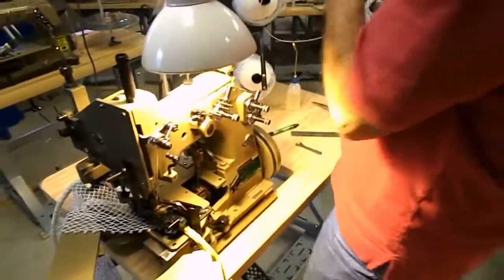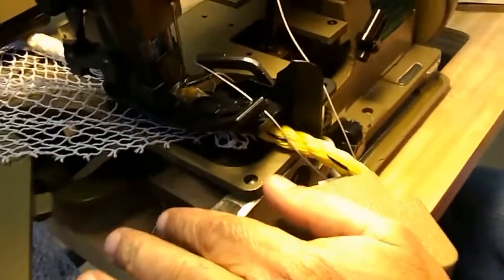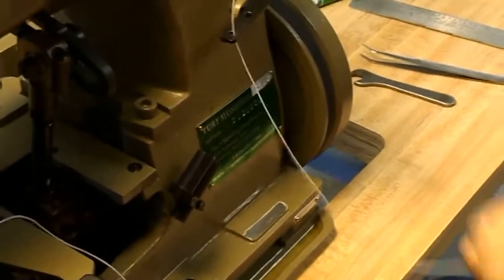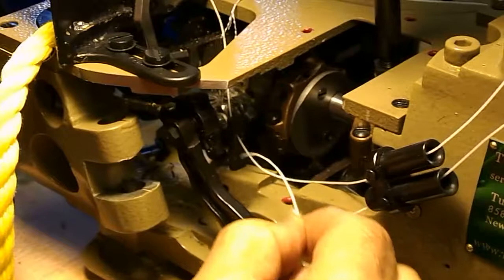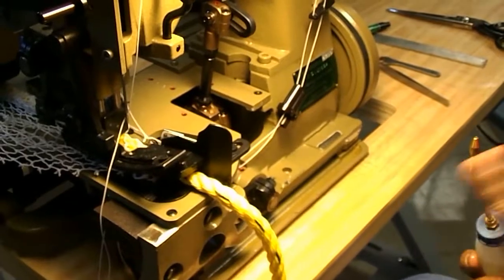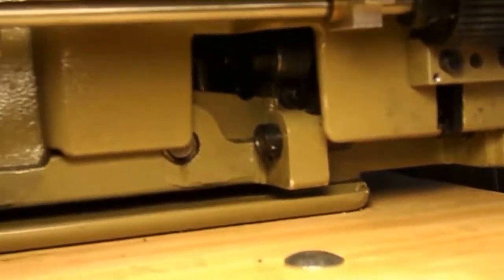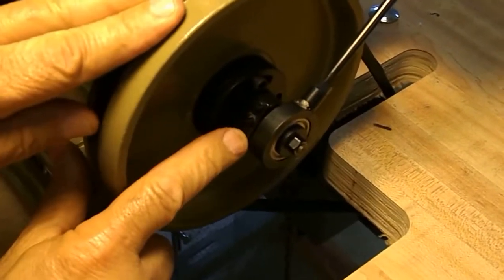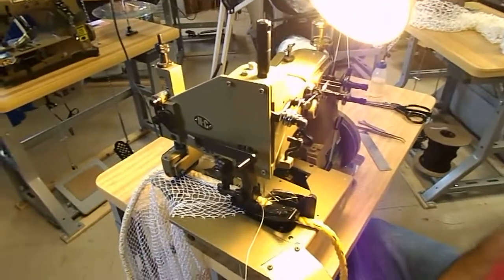Threading & Maint. video sewing machine netting model 81500NTP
Sewing machine for netting 81500ntp. Threading, maintenance video.